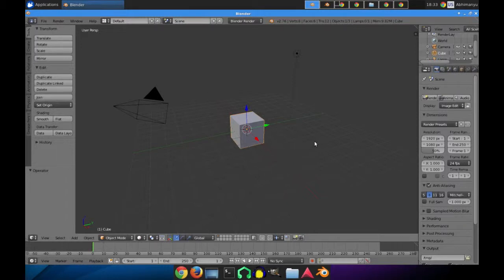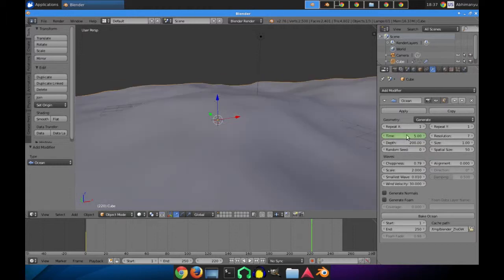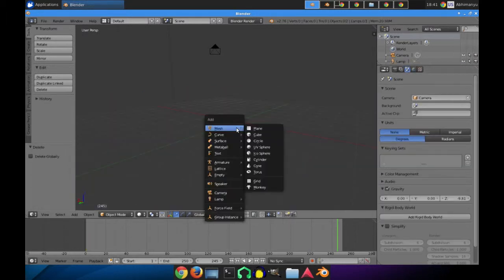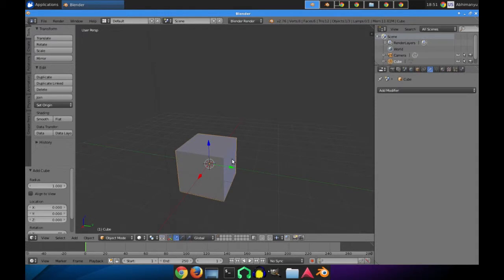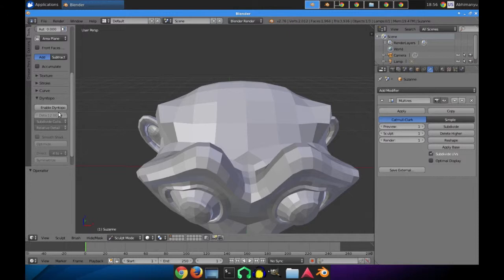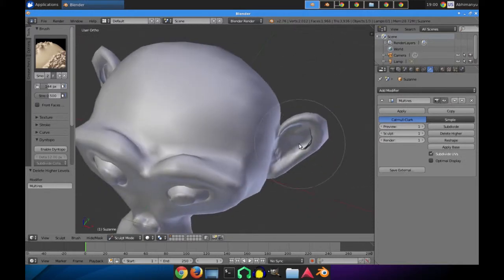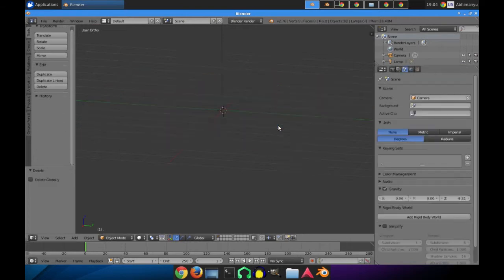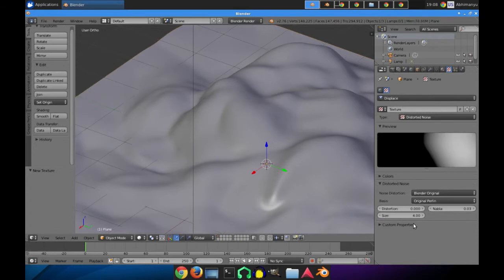Blender modifiers tutorial - Part 1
This is part 1 of the modifiers in blender.